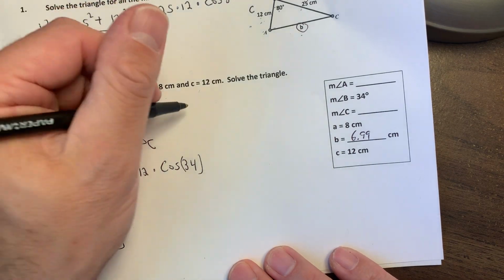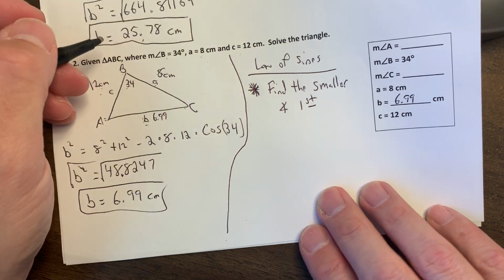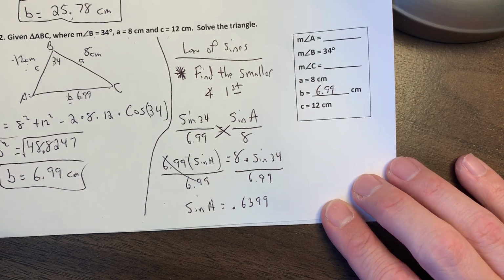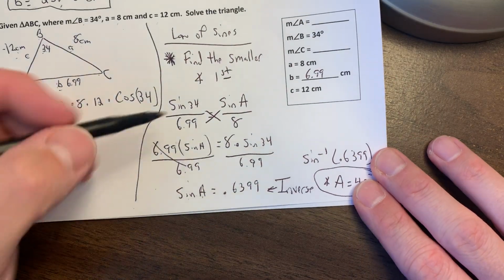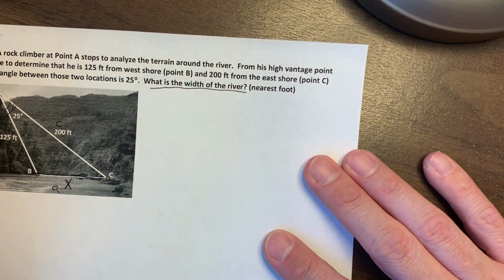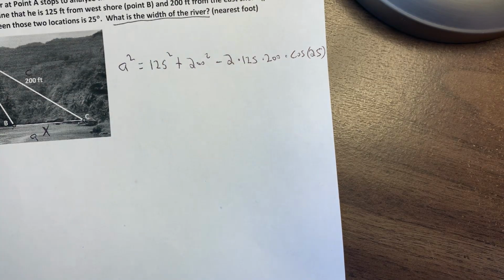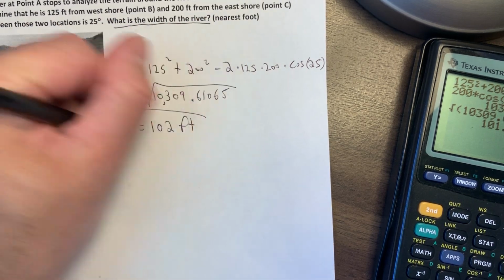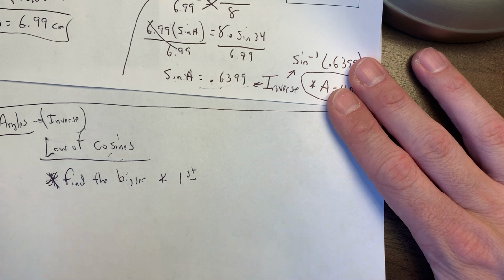Law of Cosines